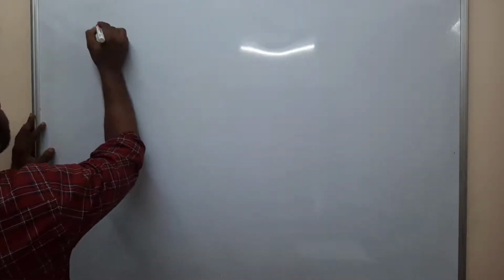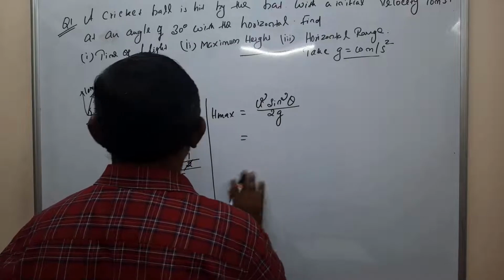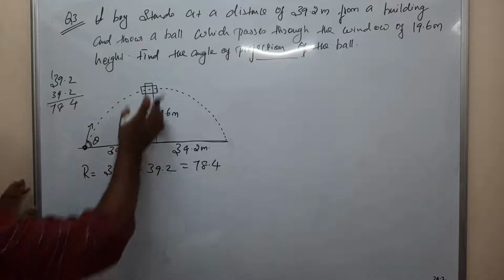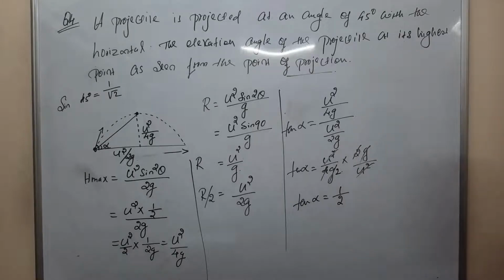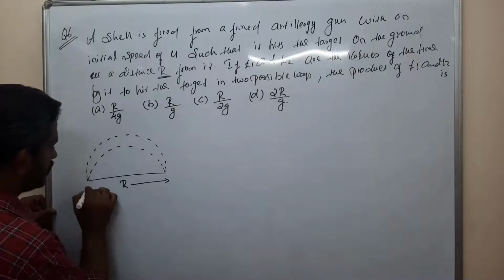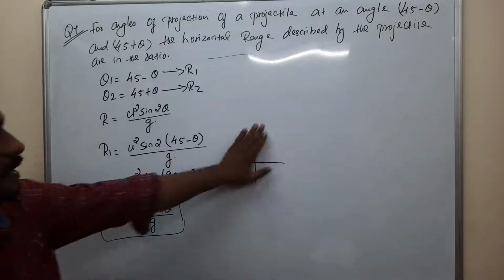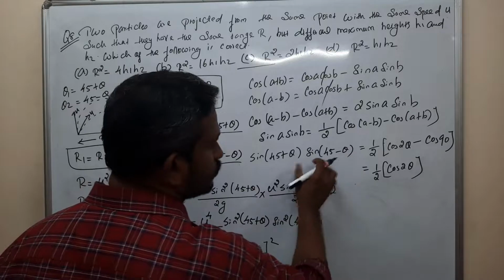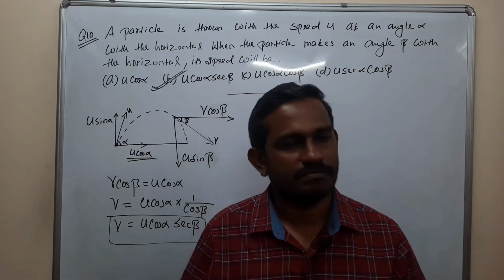PROJECTILE MOTION 1|NUMERICALS|MOTION IN A PLANE|JEE MAINS|NEET|AIIMS|BOARD EXAMS|ENGLISH